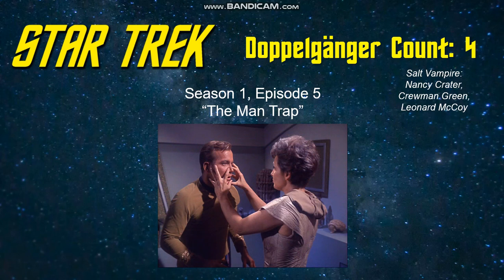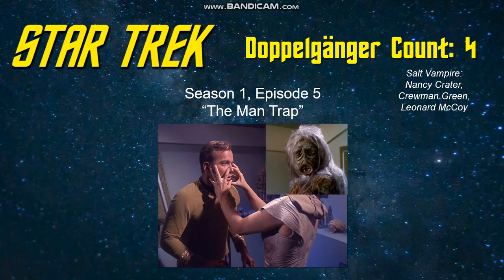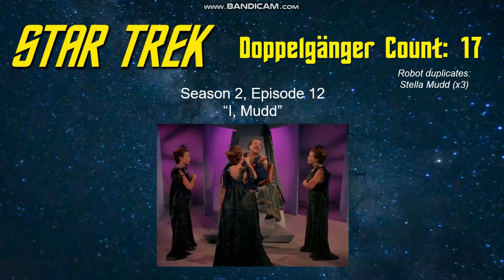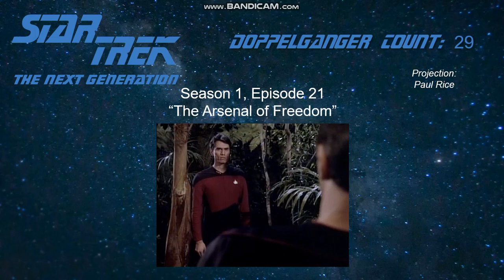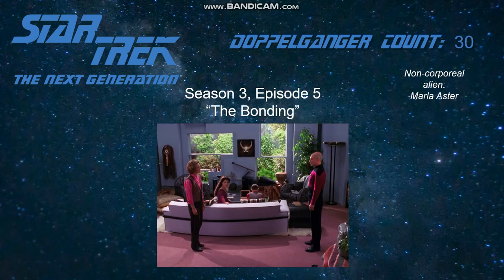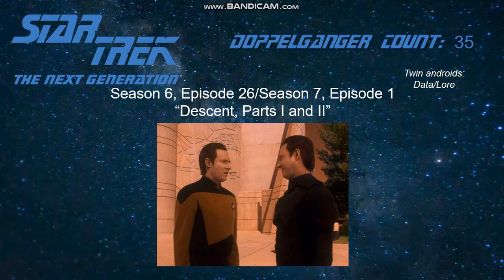Star Trek Doppelgangers, Part 1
Have you ever been watching Star Trek, and you wondered why suddenly there were two Captain Kirks chewing the scenery simultaneously? If so, then this is the video for you! In our continuing mission to explore Star Trek lore, this video examines the common use of the doppelganger, or duplicate, in Star Trek.